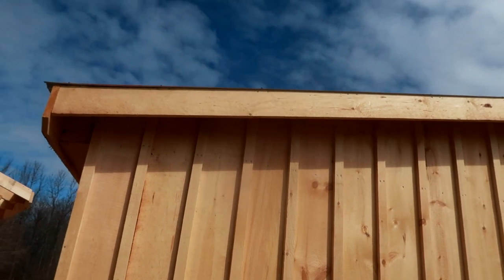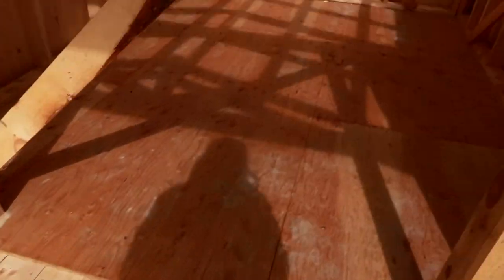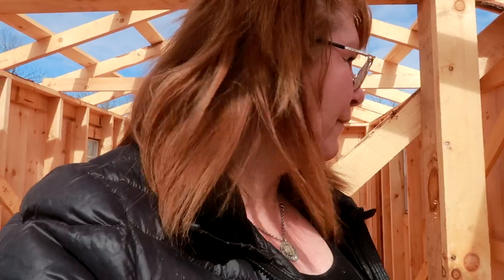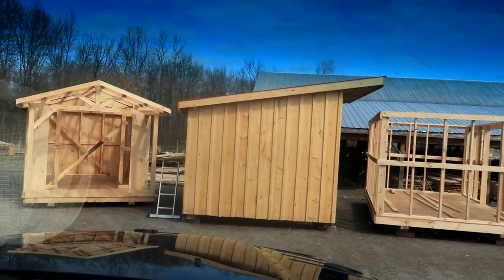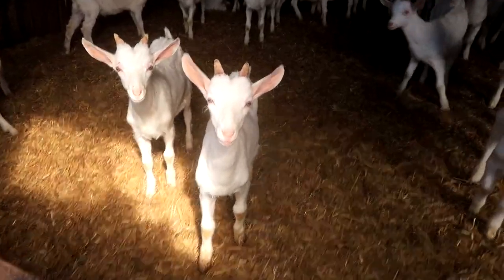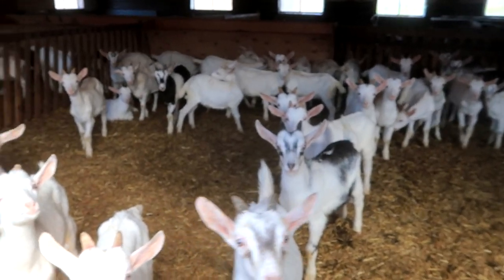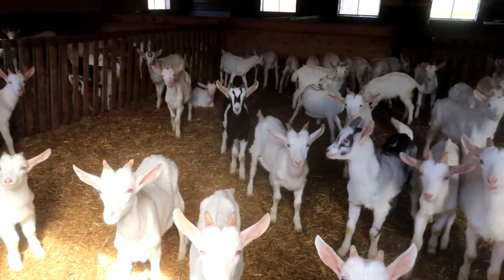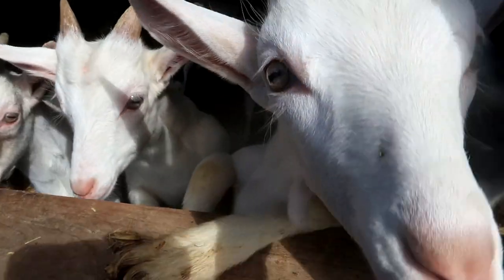We Found Baby Goats!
DaybyDayVlogs
110 North Front Street - A3,
Suite #213
Belleville, Ontario, K8P 0A6
Canada